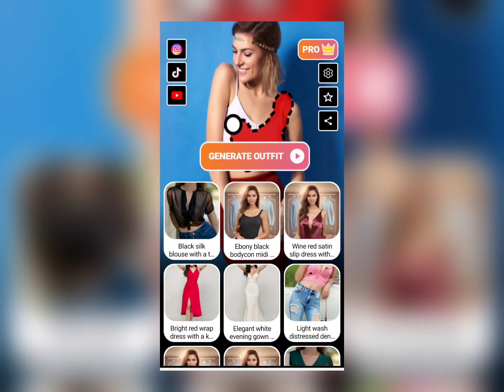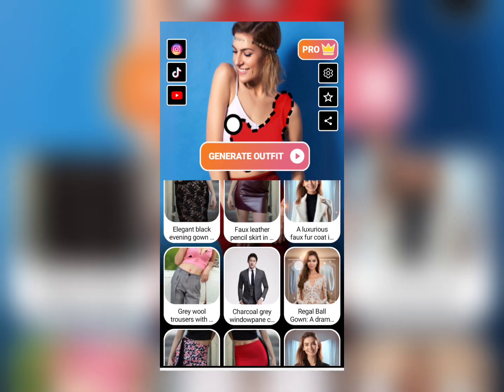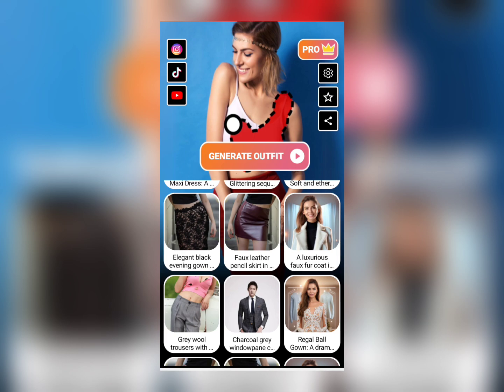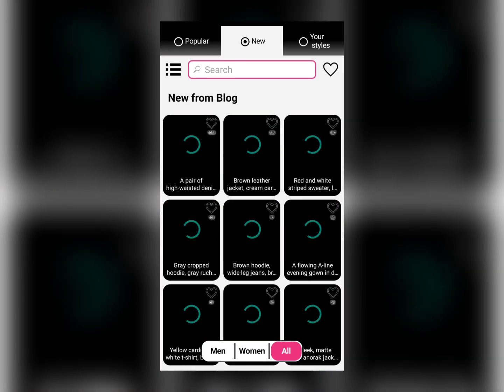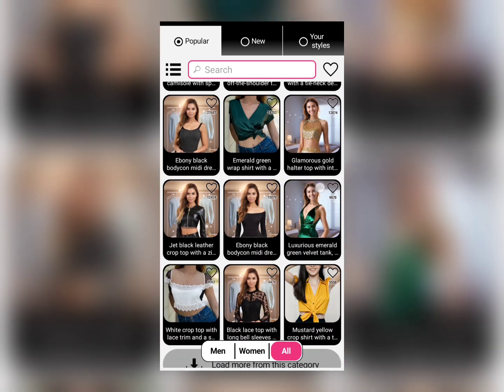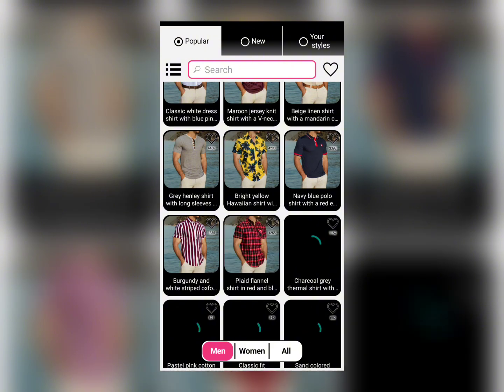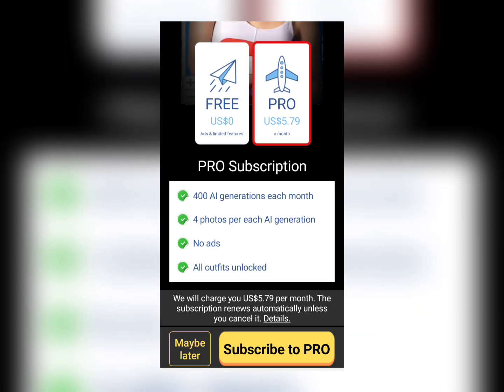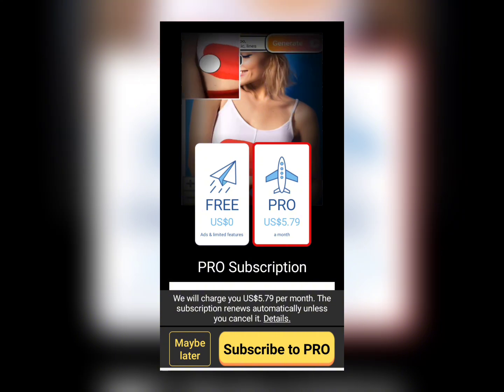AI Dress up-Try Clothes Design How to use